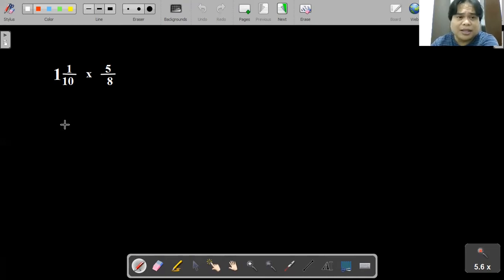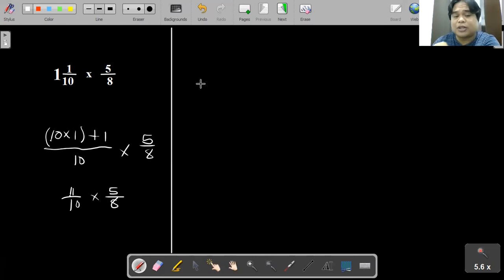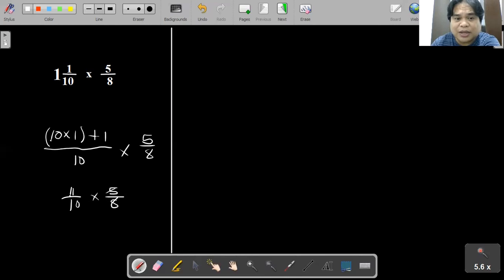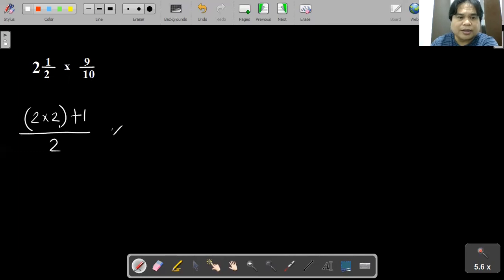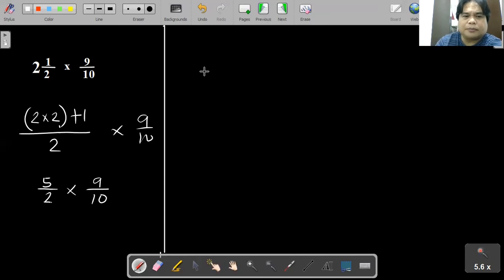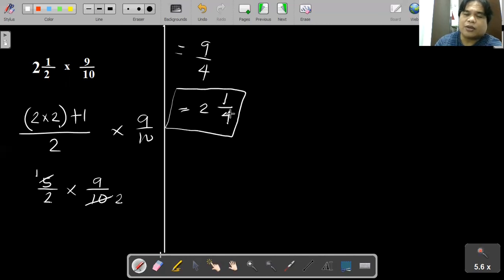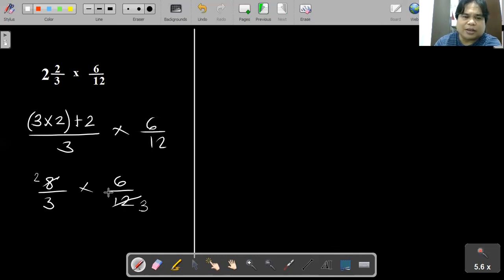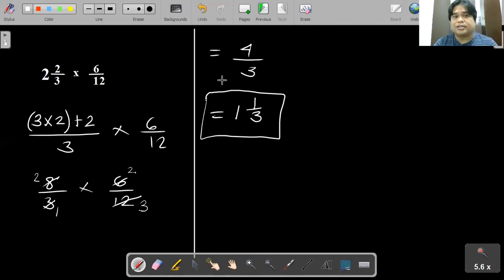Grade 5 Math - How to Multiply Mixed Number by Another Fraction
This video will teach you how to multiply mixed number by another fraction. If you are a student who needs further instruction, or you're a  parent who desperately wanted to help out your kids with their math lessons, then this video lesson is for you.